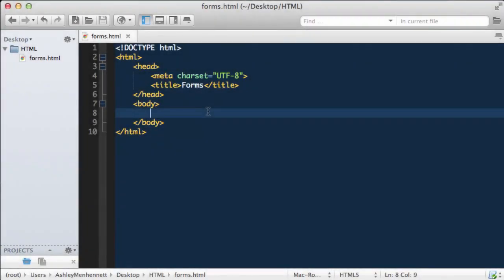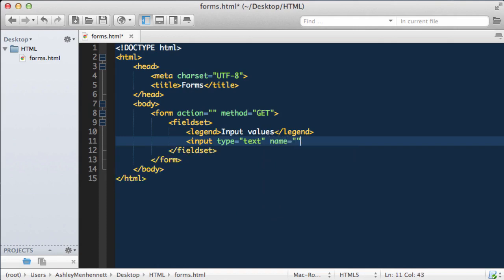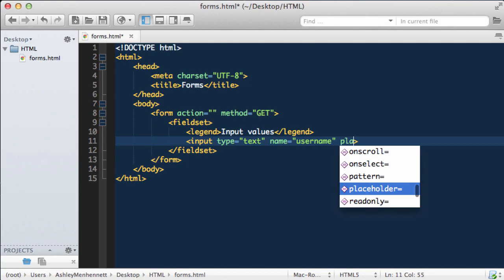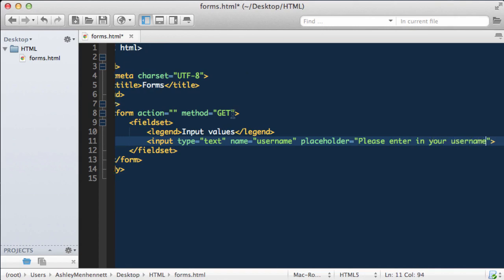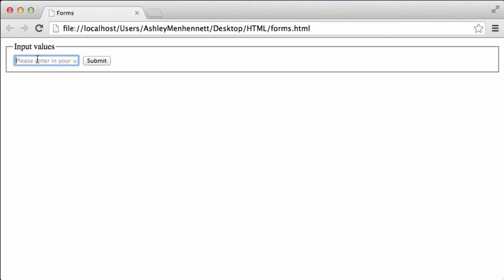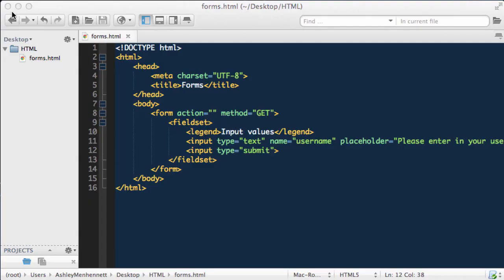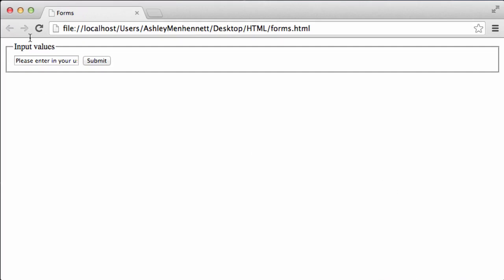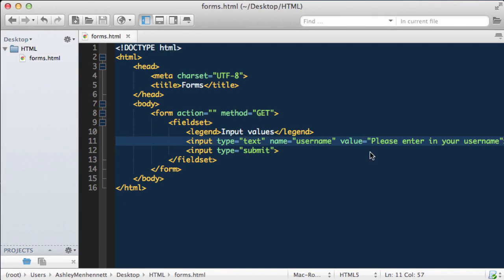Placeholders vs Value